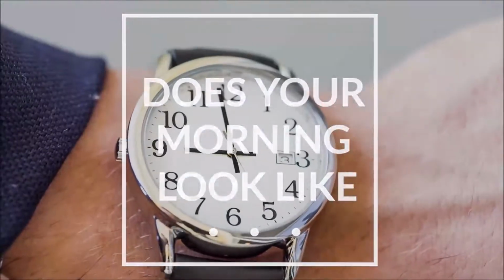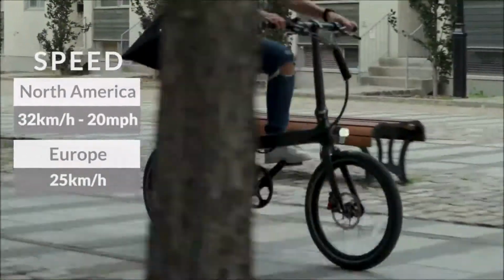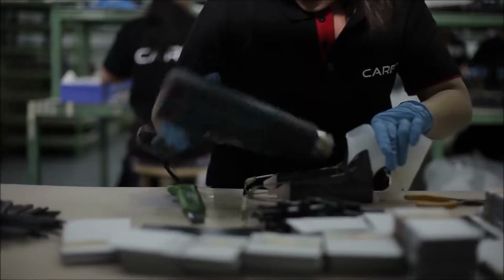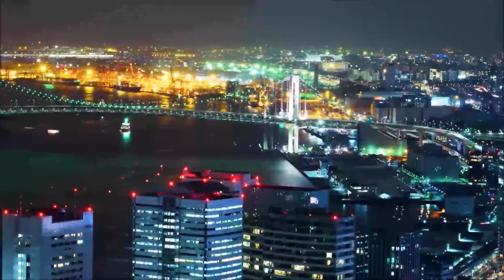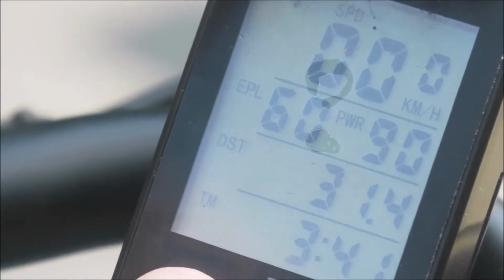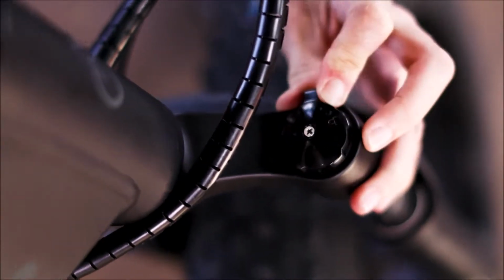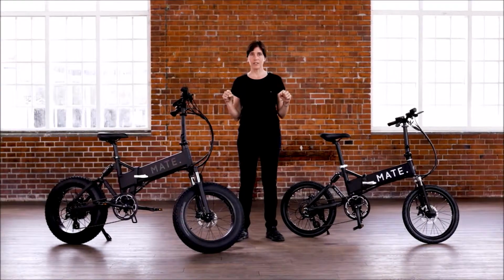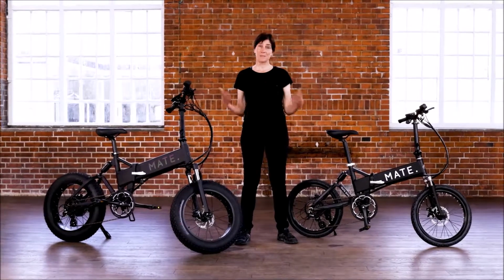6 New Electric Bike Inventions That Are On Another Level ▶1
Hey YOU! YES YOU!!

3-Rattan  Aluminum Electric Mountain Bike

4-EV Corsa, Redefining the Folding E-Bike!